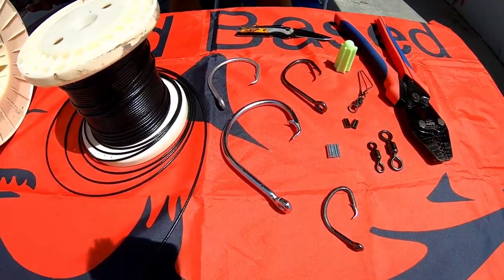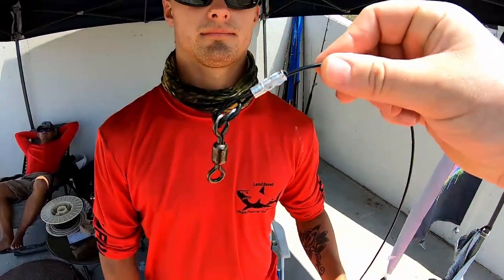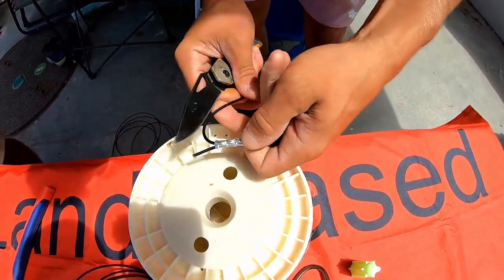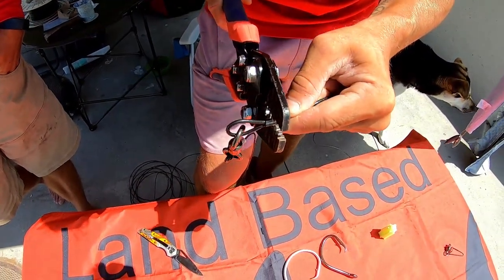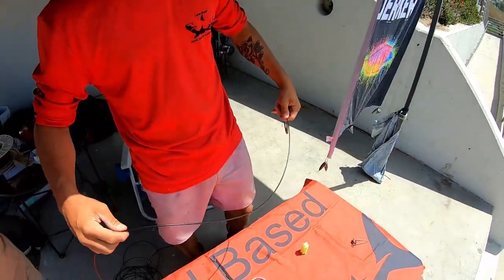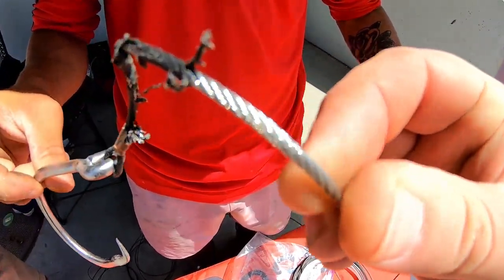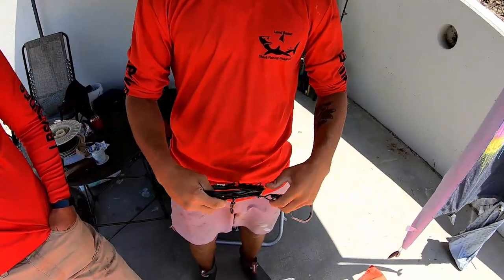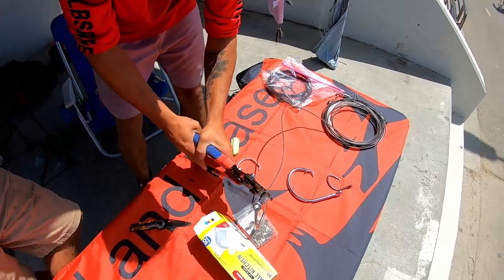DIY: How To Make A SHARK LEADER And WHERE To Get The TACKLE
Learn how to make a big game shark leader. This leader is meant to handle any beast the ocean has to offer. I am joined by LBSFGuides.com who help run through the process of making a shark fishing leader from scratch. We are using 800 pound mono, 900 pound coated cable, 16/O - 28/O circle hooks, 1200 pound swivels, heavy duty clips, rattles and crimps.

GEAR USED:
Camera (GoPro)
GoPro Underwater Casing
Microphone (Purple Panda)
Apple iPhone Pro Max
iPhone/Camera Tripod Stand
Cheap Pier/Surf Rod ($20!)
Solar Power Bank (Charger)
Rechargeable Head Lamp
Crab Hoop Net
Crab Net Rope For Pier